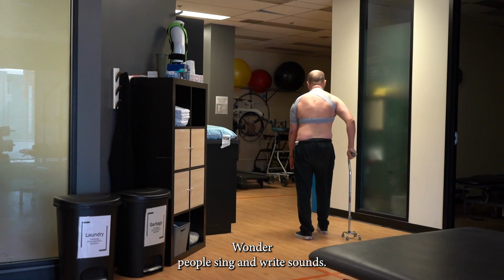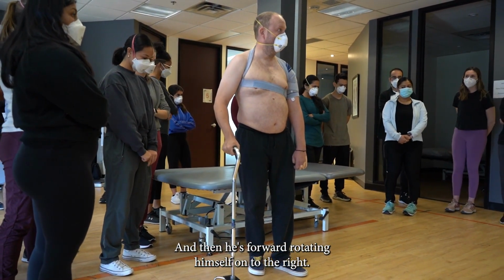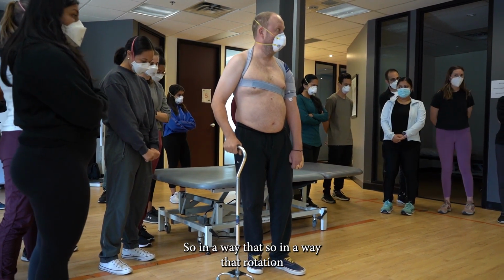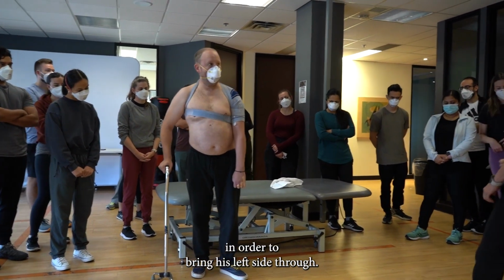Bobath Concept: Locomotion: Observational Movement Analysis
iNeuroRehab is an online platform that provides neurorehabilitation education to physiotherapists worldwide. Developed by Julie Vaughan Graham, PT PhD, a seasoned physiotherapist, clinician scholar and IBITA instructor. The teachings are based on the Bobath concept that capitalizes on neuroplasticity to treat stroke, traumatic brain injury (TBI) and spinal cord injury. Now you can further your continuing professional education at your own pace, on your own time, from anywhere in the world. We hope that you enjoy learning to move… differently.